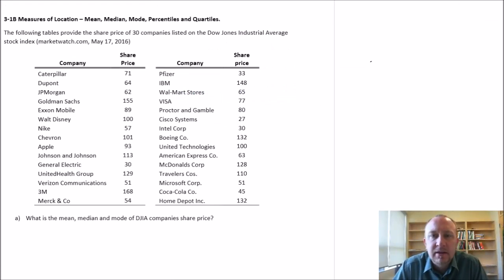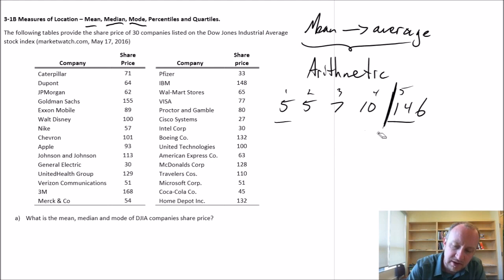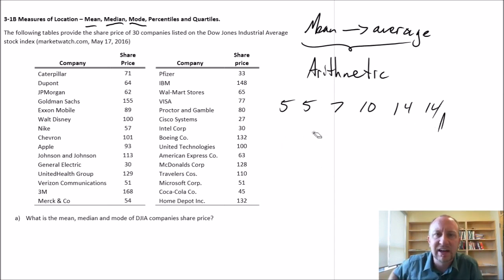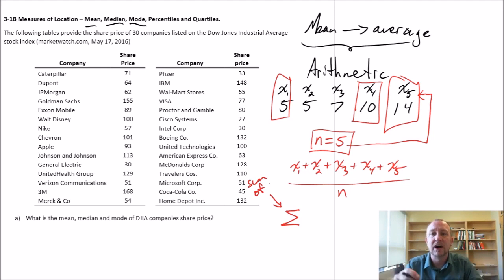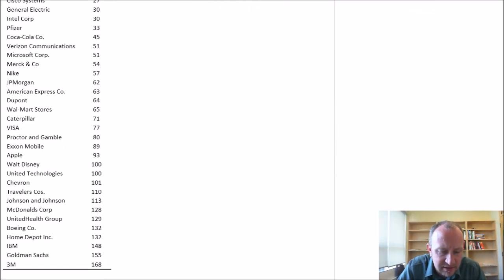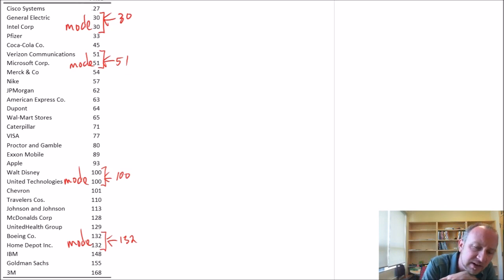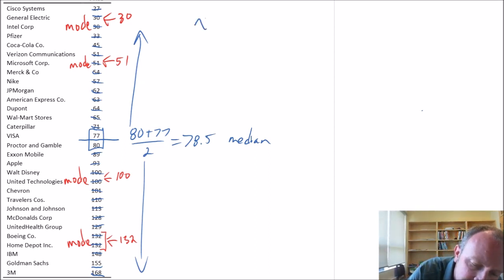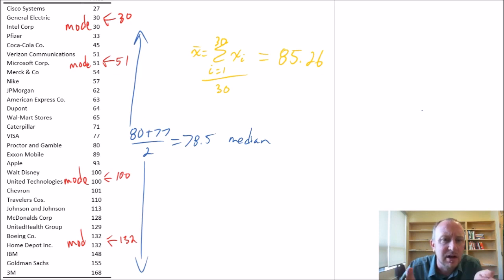Statistics - Module 3 - Mean, Median, Mode, Percentiles and Quartiles - Problem 3-1B